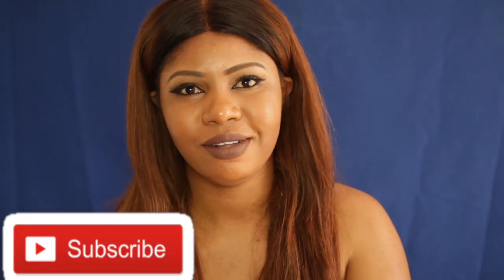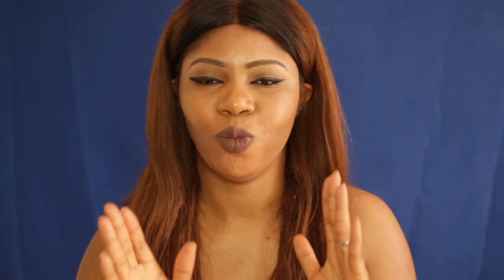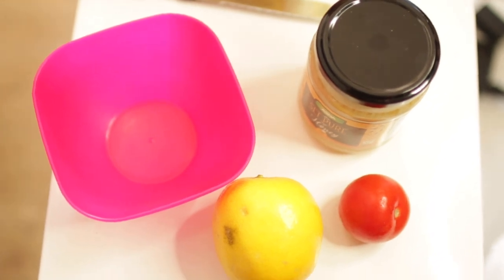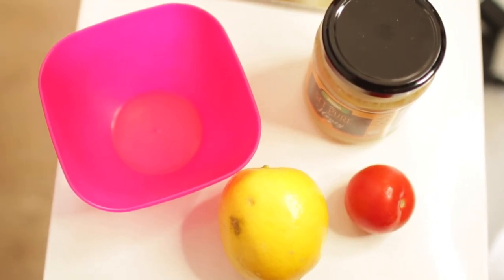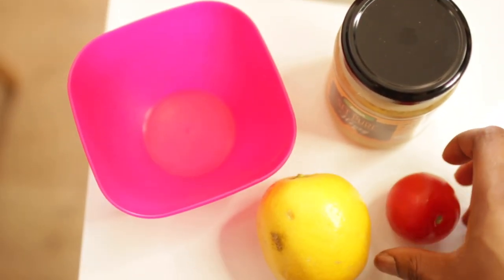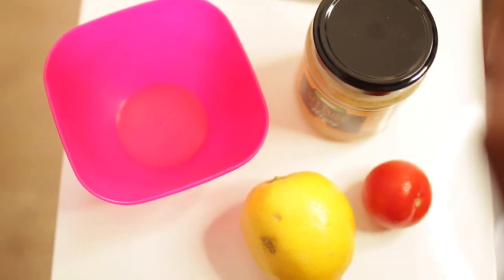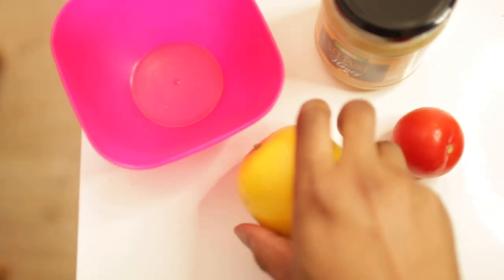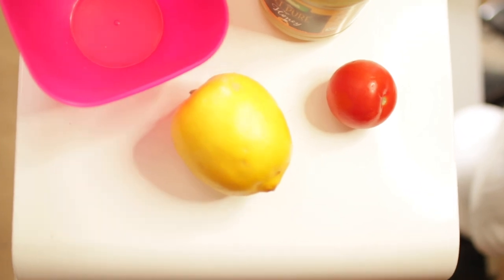LIGHTEN DARK KNUCKLES IN DAYS |AMAZING INGREDIENTS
Hello hello lovelies,im back again with an amazing treatment on how to get rid of that annoying dark knuckles,my previous video,some of you couldn’t get some of the treatment,but now i have this solution for your dark knuckles,with affordable ingredient from your local store